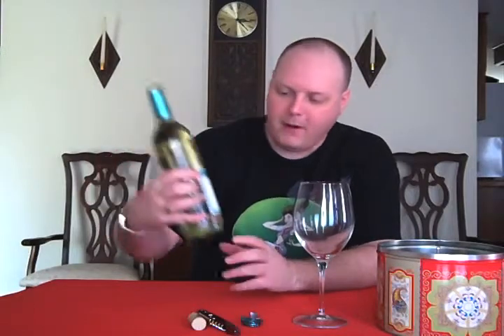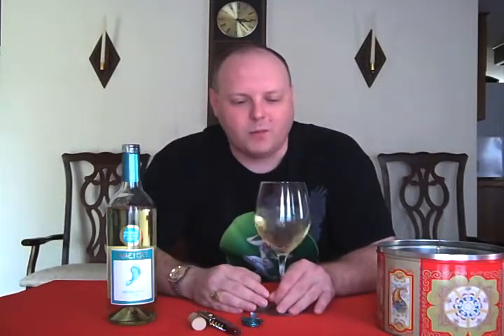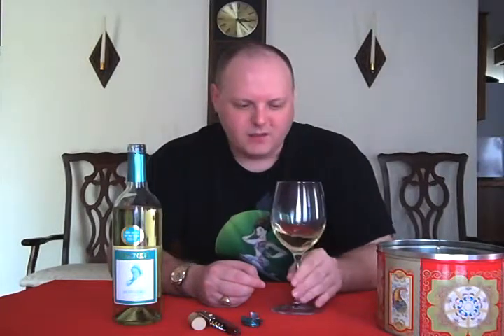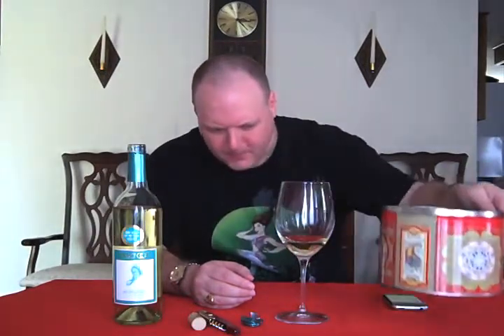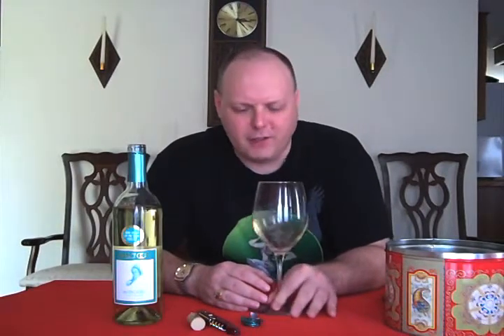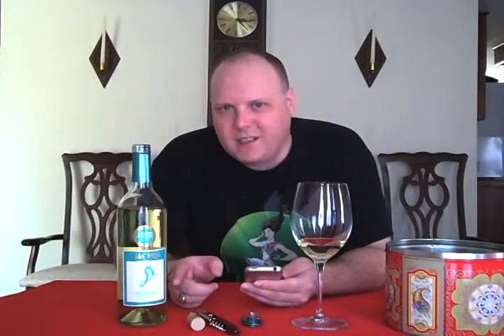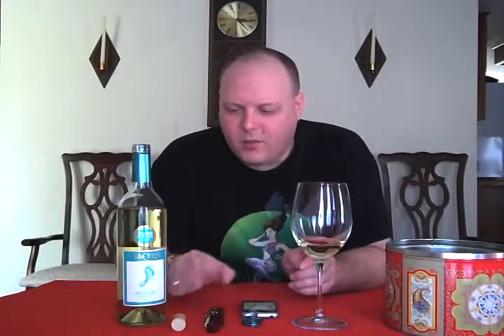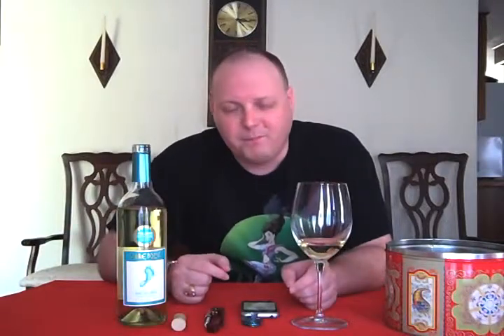Barefootin' - Episode #70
Author: Mark V. Fusco San Antonio, TX Mark reviews the Non Vintage Barefoot Moscato.